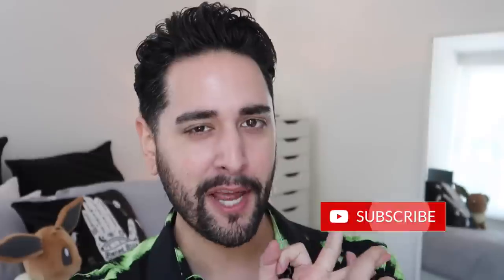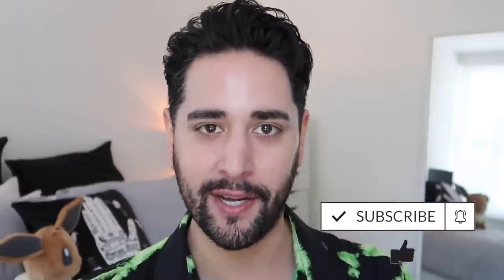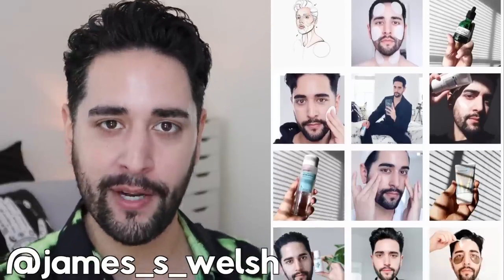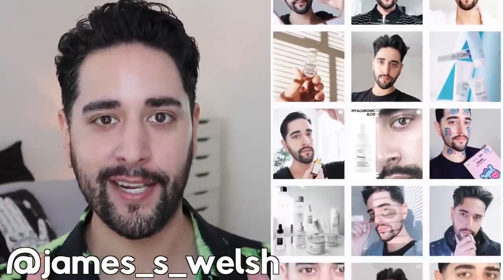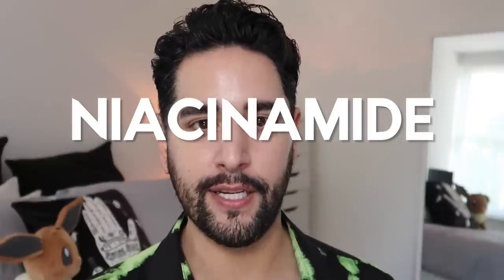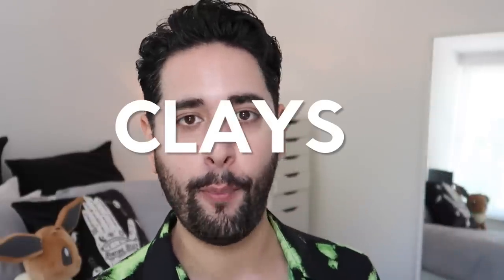Clogged / Enlarged / Congested Pores - How To Prevent Forever! ✖ James Welsh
Helooooo,

Our pores can appear clogged and skin, congested, when we have excess oils, dead skin cells, black heads, all this making pores appear larger. Our skin can also start to feel rough and you can see some texture on your skin.

So there’s this idea that we can clear out our pores, to make our skin look flawless and pores smaller…

BUT you can’t unclog pores in the sense that you can’t empty them out.

And it think that’s what people think they’re doing when we steam our face, remove blackheads, white heads, steam our face etc. When really that’s just scratching the surface of the pore. So when it looks like you’ve emptied your pores, your just seeing the top, so your pores look “cleaner”.

So whilst that temporarily looks good, its just that…temporary. But, we can pro-long these results by generally looking after our skin so our pores appear clearer and smaller. And our aim here isn’t to un-clogg pores, but top let our pores behave naturally and do the job that they need to do, so that they behave…and look nice and small. And I stress that we are tiling about illusion here, the illusion of pores shrinking.  I will still be using the term clogged pores because its like an umbrella term!

So today I want to share a skin care routine that you can do everyday, for the general healthier appearance of your pores.

There are going to be, no extraction tools, no pore strips….kind of…., no brushes nothing like that, just long term results!

*CLEANSER:
TROIAREUKE - ACSEN Oil Cut Cleansing

*MASK:
TROIAREUKE - ACSEN Pore Control Mask

*BHA:
COSRX - BHA Blackhead Power Liquid

*TONER:
E NATURE - Iroul E Rice Essential Tone Starter

*ESSENCE:
PURITO - Galacto Niacin 97 Power Essence

*MOISTURISER:
Dr. Jart+ - Water Fuse Ultimate Hydro Gel:

*SUNSCREEN:
PURITO - Centella Green Level Safe Sun SPF50+ PA :

Intro:
LOONA/ODD EYE CIRCLE - Girl Front (Instrumental Remake) by 1UP: